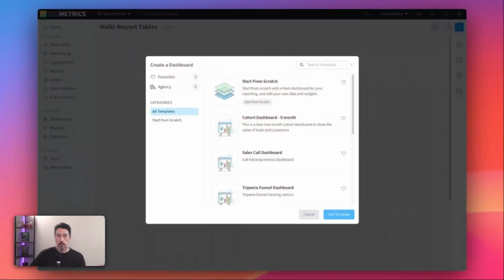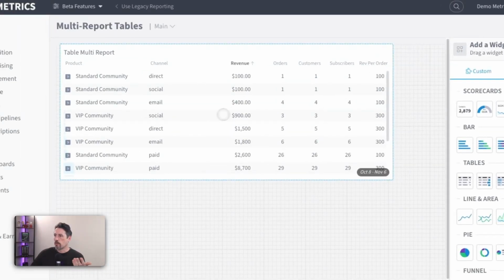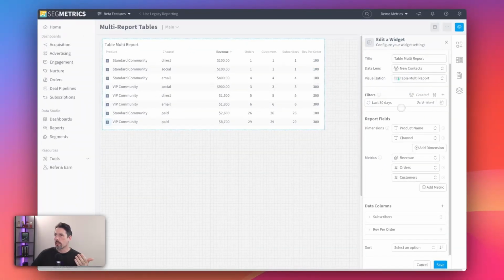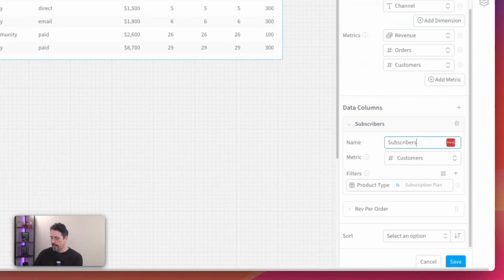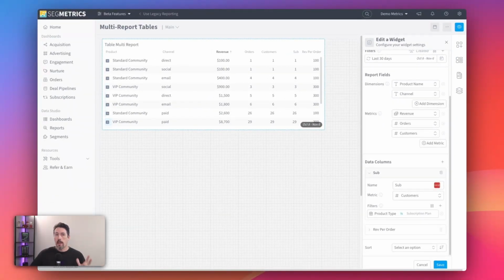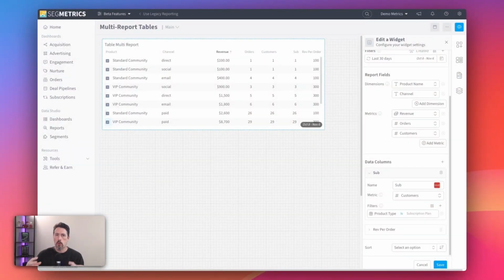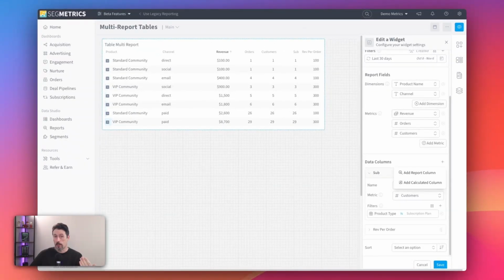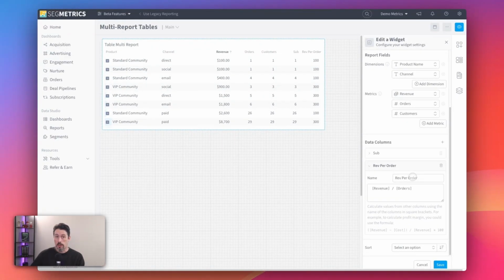Combine different reports into a single table - SegMetrics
*Introducing Multi-Report Tables* – No more hopping between different reports to build actionable spreadsheets or to get a full-funnel view of your marketing results.

In this video, Keith Perhac (founder and CEO of SegMetrics) walks through how SegMetrics' new Multi-Report Tables work.

This new feature makes it fast and easy to see how related metrics line up, even when they live on different reports.

*Better data → Smarter decisions → Faster growth.*

Video chapters
[00:00] The challenge with data spread across reports
[00:36] Multi-Report Tables in action
[01:35] Why are Multi-Report Tables so powerful?
[02:30] Using calculated columns
[03:00] Learn more at SegMetrics